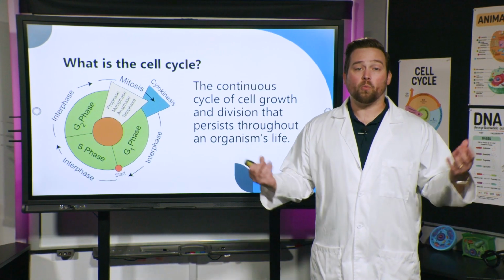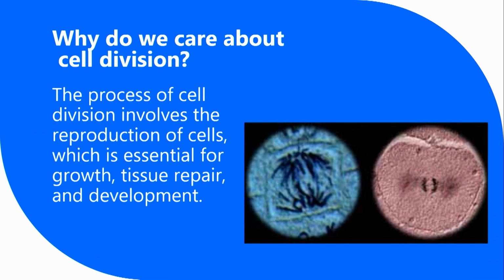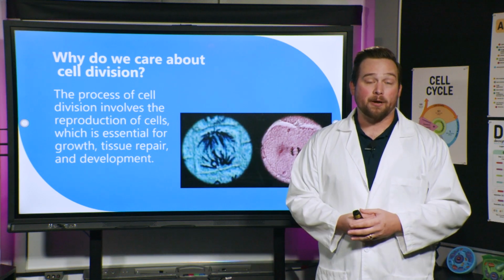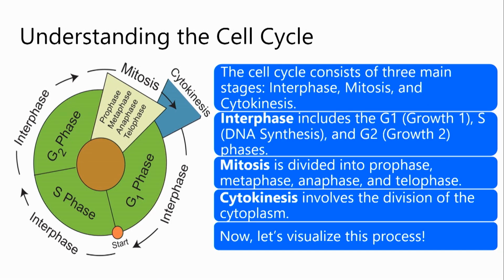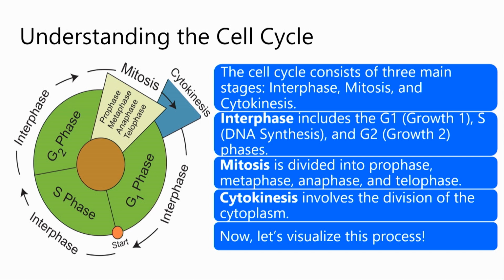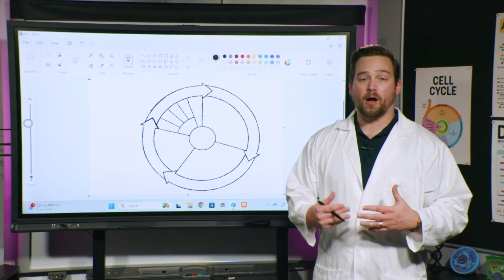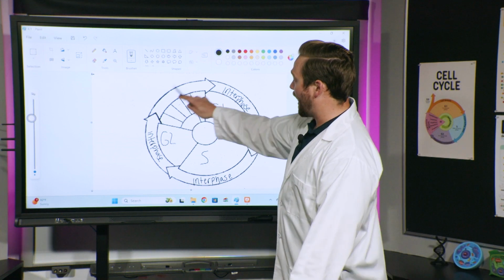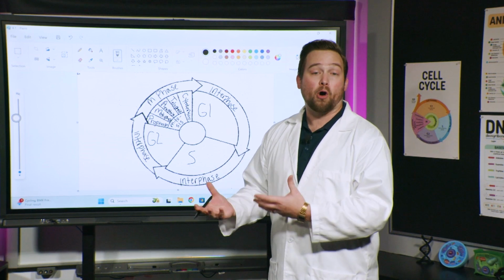MPB Biology Unit 4 Lesson 1: Introduction to the Cell Cycle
Model Lesson aligned to the Mississippi Department of Education MCCR Standard: BIO.1E Students will develop and use models to explain the role of the cell cycle during growth, development, and maintenance in multicellular organisms.